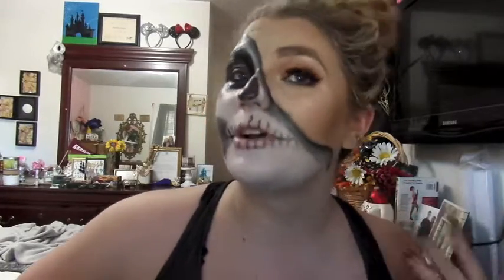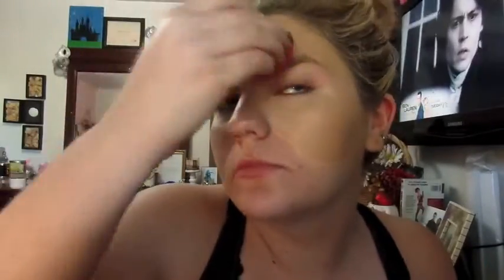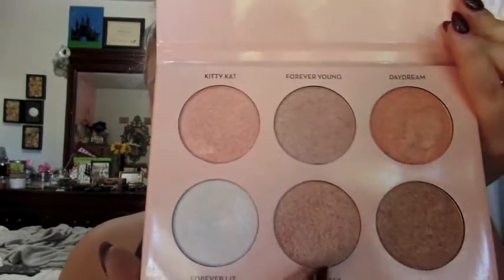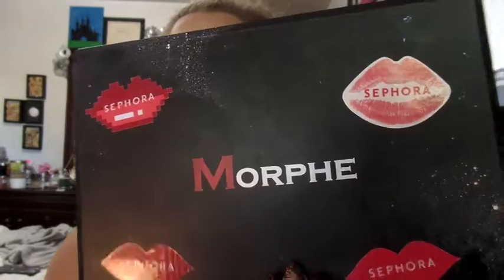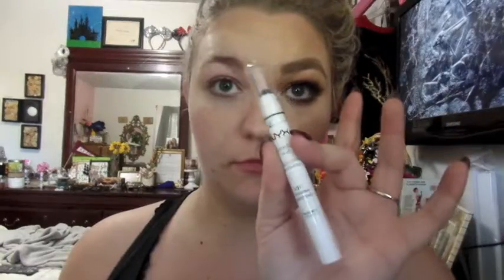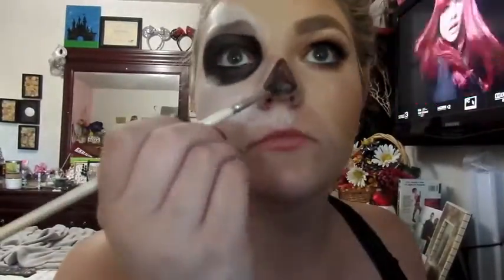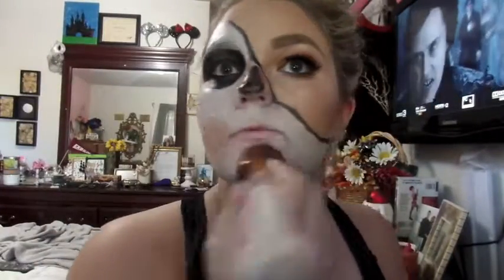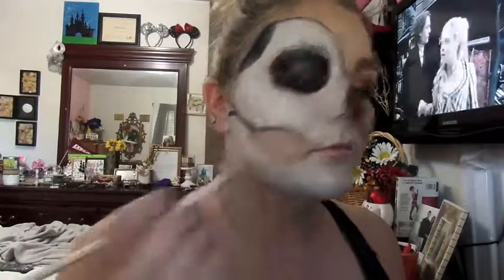Halloween Series Part Two: Half Glam Half Skull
Hello my goblins and witches! Welcome to part two of my epic Halloween Series! One part skull, one part glam, all terrifyingly awesome!
Linked below is the Nightmare Before Christmas Sally makeup from Part One!
What will be next?
The Other Mother from Coraline?
Emily from Corpse Bride?
Pennywise from the new IT?